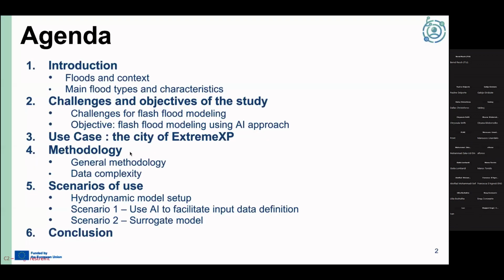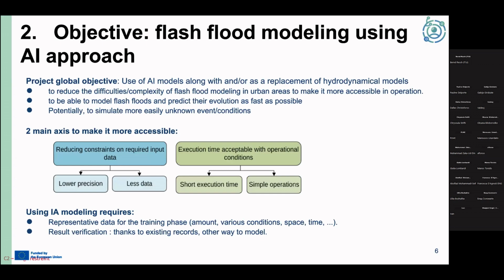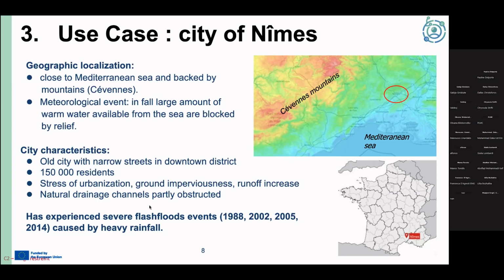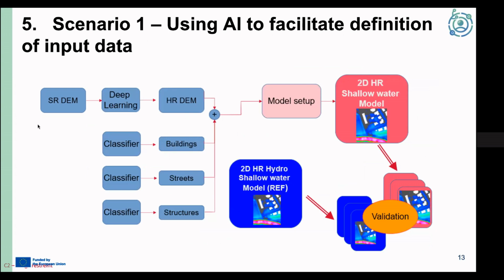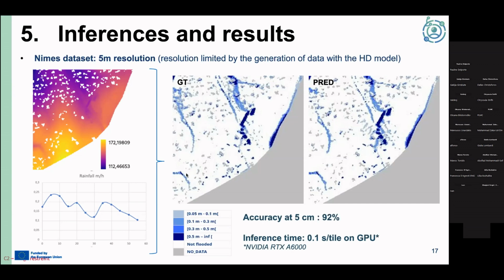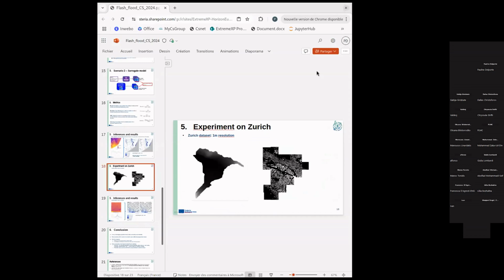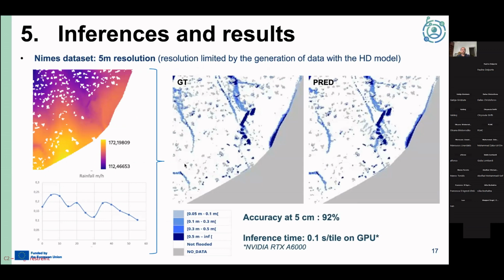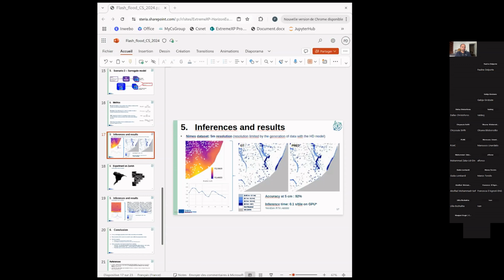Pauline Delporte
Improve flash flood modeling in urban areas using High Resolution hydrodynamic and machine learning models.
Short Course/Tutorial on Big Data Analytics for Natural Disaster Management, 3rd December 2024.